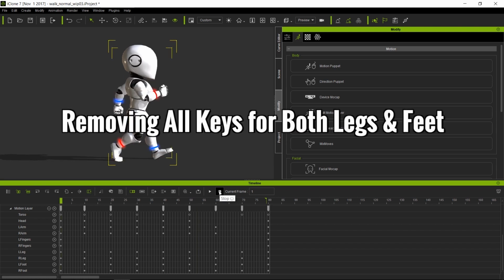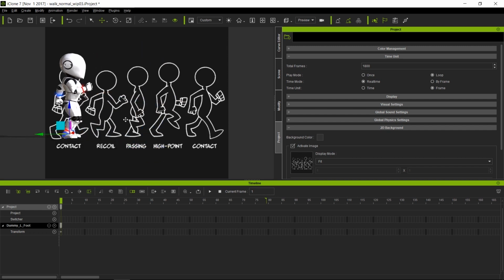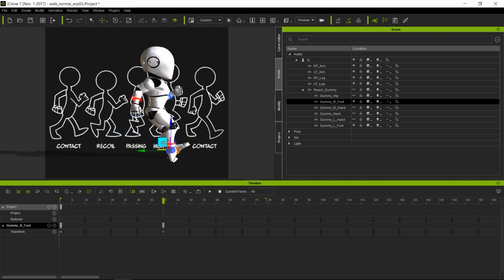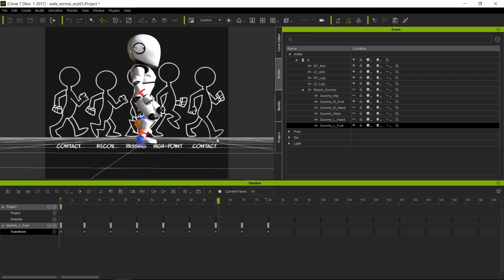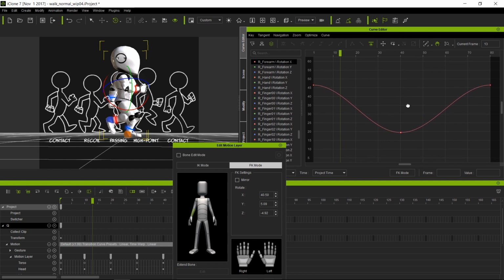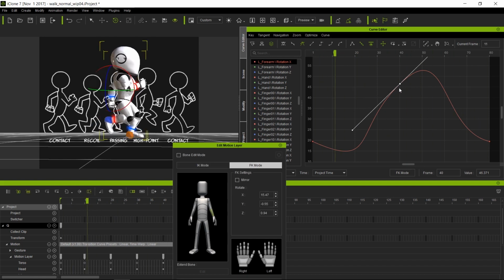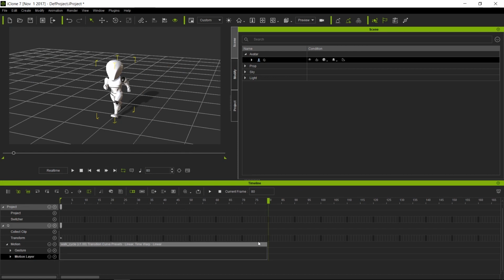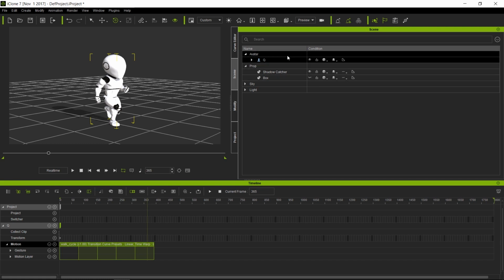iClone 7.1 Tutorial - Curve Editor: Walk Cycle 3 Using Reach Effector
In this tutorial you will learn how to apply the Reach Effector feature for anti-foot-sliding. And the final motion is baked as a clip and be applied to another character.

0:40 Removing all keys for both legs and feet
1:27 Locking feet on the ground with Reach Effector feature
3:40 Adjusting step poses by adjusting effectors
9:28 Fine-tuning motions with Curve Editor